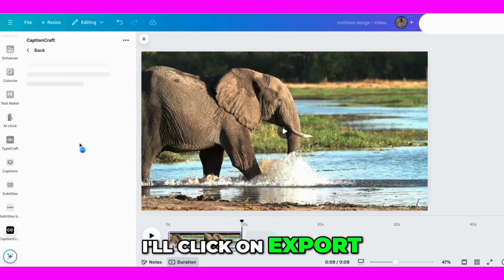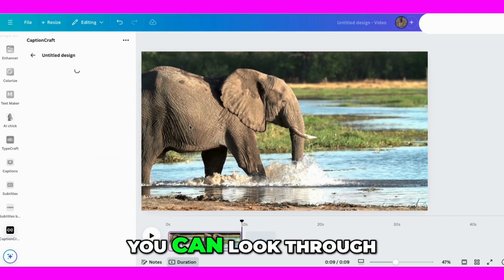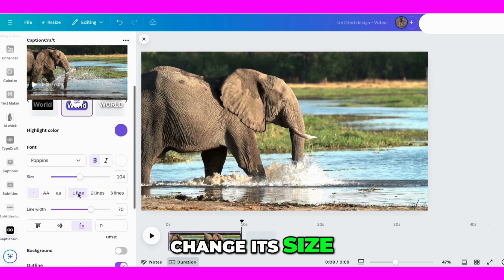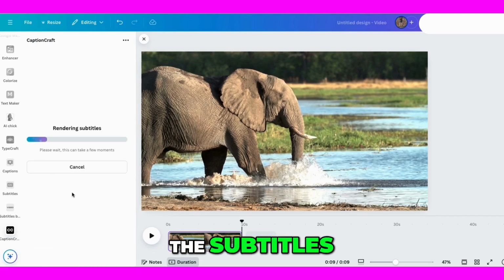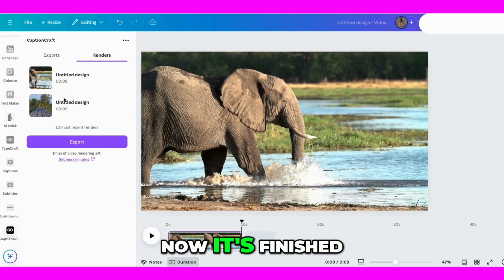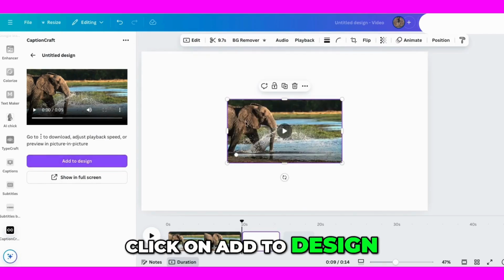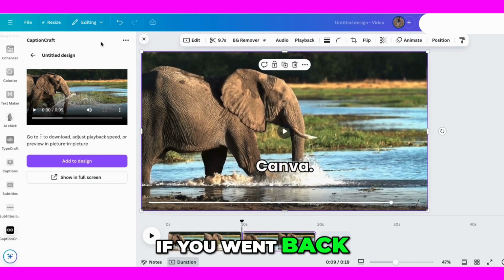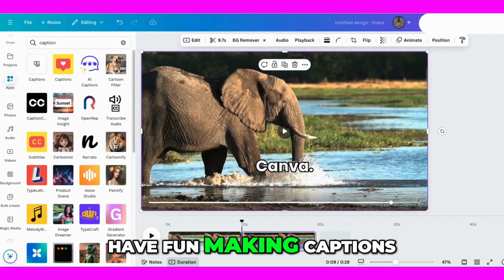This Canva Subtitle SECRET Will Change Your Videos Fast!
This 30 Second Canva Video Subtitle Hack Will Save You Hours!  Want PROFESSIONAL Canva Videos? Add Subtitles in Minutes!

Tired of typing captions manually? 🎉 This Canva Auto Subtitles tutorial shows you how to use AI to quickly generate subtitles for your videos! Learn how to add captions effortlessly in Canva to boost accessibility, engagement, and reach—all in just 1 minute or less. Perfect for creators who want to save time and make their videos shine. Watch now and let Canva do the hard work for you!

I'll guide you through the entire process, from creating short animated videos and adding captions or subtitles easily using apps inside Canva. If you're looking for a hassle-free way to create professional content, these tools have everything you need.

TIME STAMPS:
00:00 - Introduction
0:23 - How to add subtitles or captions inside Canva
0:55 - Searching for Canva apps
1:08 - Using an app to add captions
2:35 - Let's watch the newly made captions/subtitles
2:54 - Conclusion